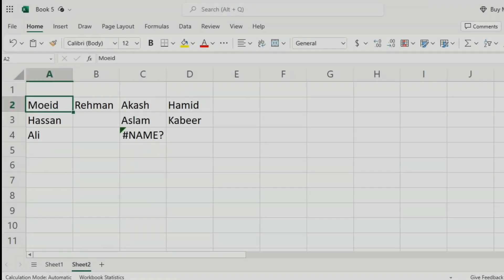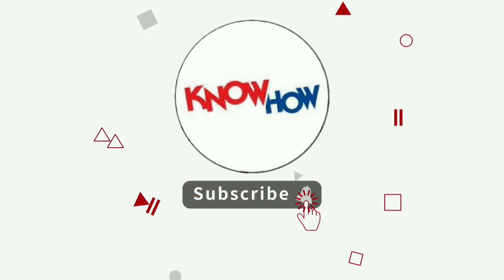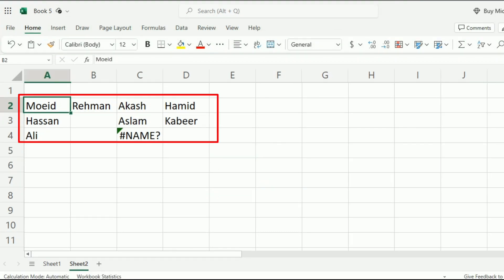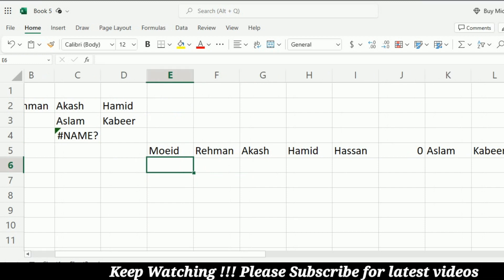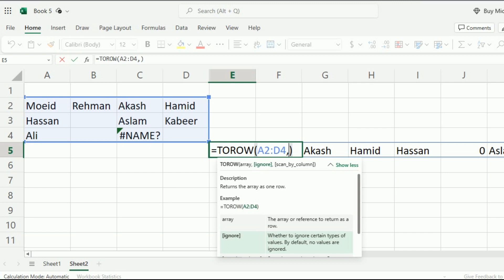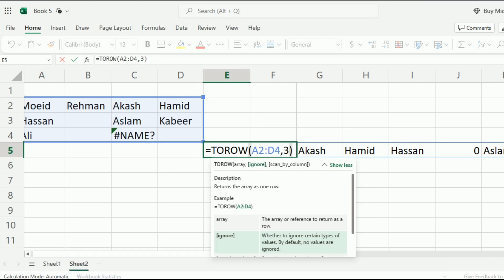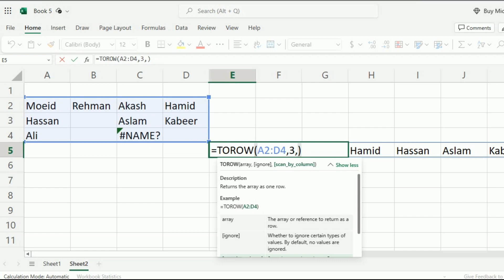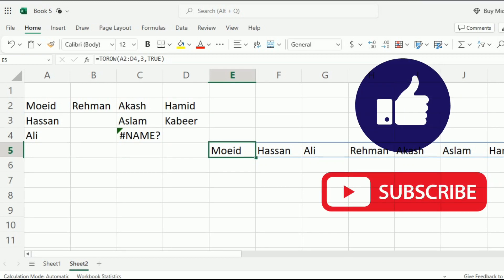Excel Formulas: TOROW Function Tutorial for Efficient Data Analysis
Welcome to our comprehensive Excel tutorial on using the TOROW function for efficient data analysis! In this video, we'll dive deep into Excel formulas, focusing specifically on the powerful TOROW function. Whether you're a beginner or an experienced Excel user, mastering this function will enhance your data manipulation skills and streamline your workflow.

**Key Topics Covered**:
- Understanding the TOROW function's purpose and usage
- Step-by-step guide to applying the TOROW function effectively
- Real-world examples of TOROW in action for data optimization
- Time-saving tips and best practices for formula utilization
- Excel's data manipulation capabilities unlocked with TOROW

Unlock the full potential of Excel formulas for data analysis. Watch now and take your spreadsheet skills to the next level!